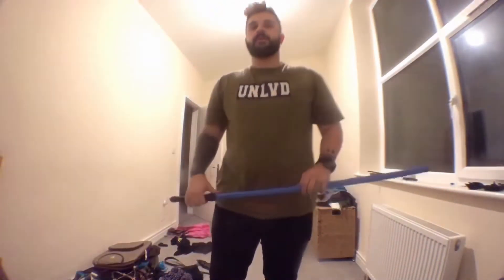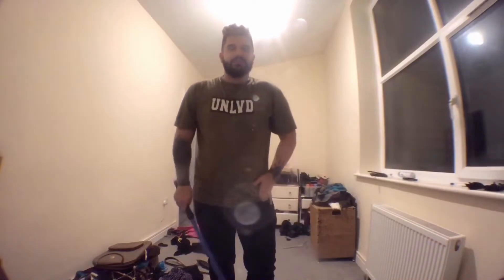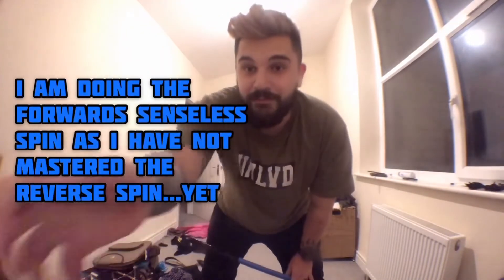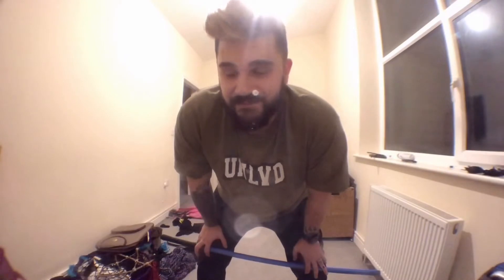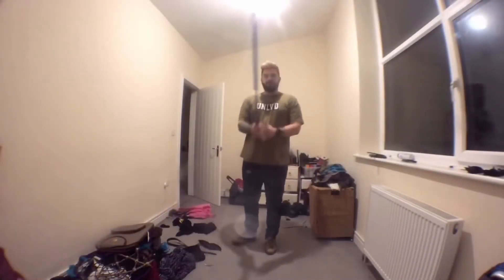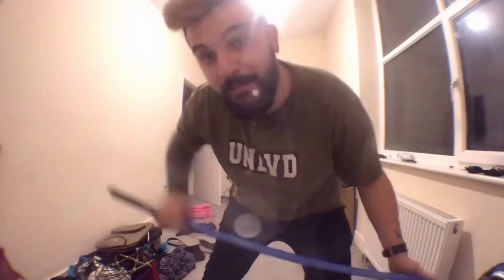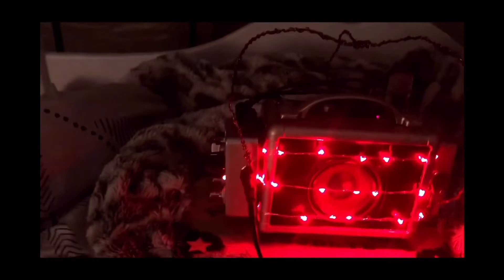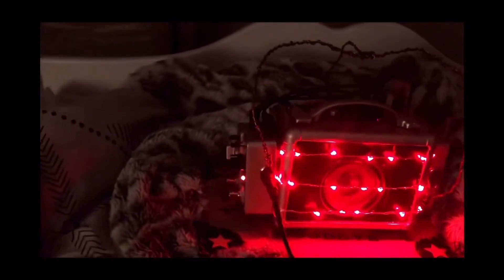Short Late night GHOST BOX session. Also highlight of Jedi training!